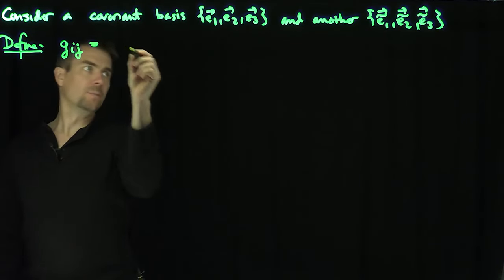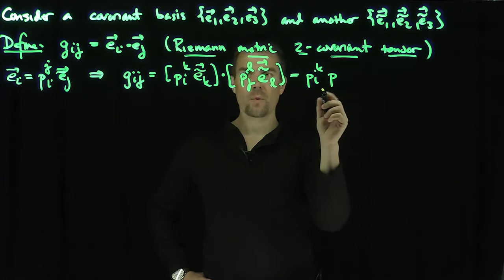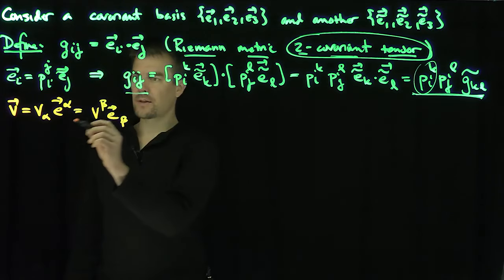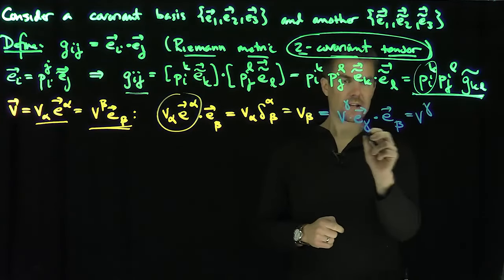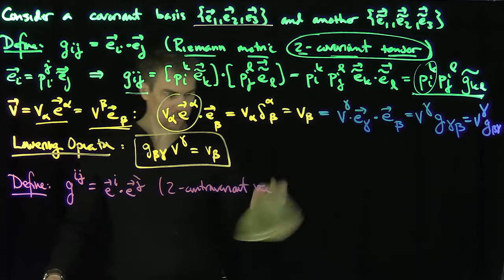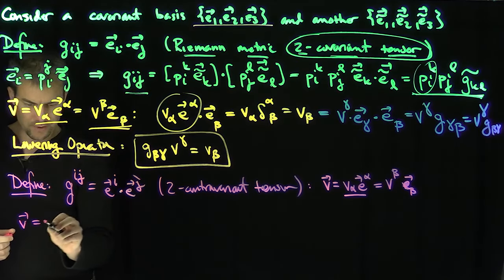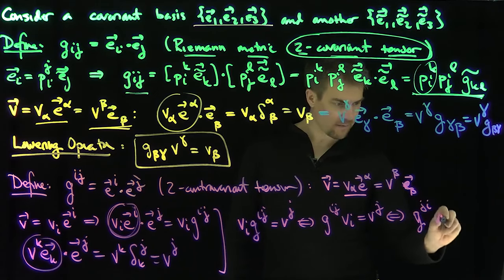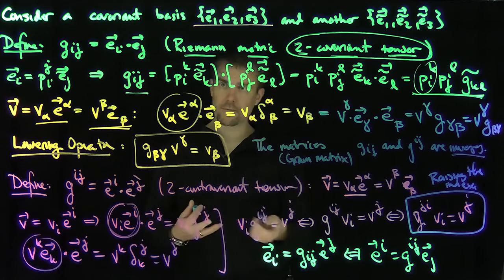The Riemannian Metric Two Tensor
We consider a covariant basis of vectors and then consider all possible dot products of these vectors. This will produce a symmetric two covariant tensors called the Riemannian metric tensor. We prove that this tensor does indeed satisfy the transformational law of a two covariant tensor, and then describe how it can be used to construct the raising and lowering operators. This also will allow us to construct a dual basis by raising the indices of a covariant basis.